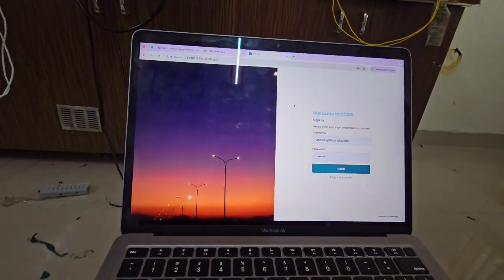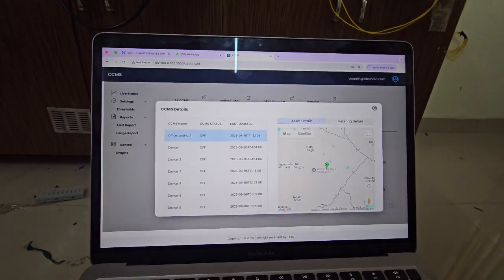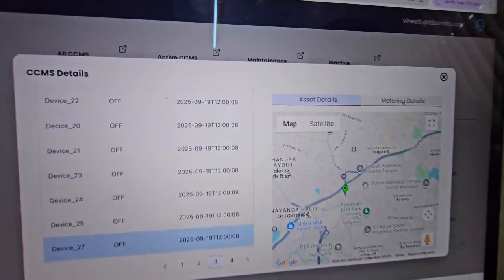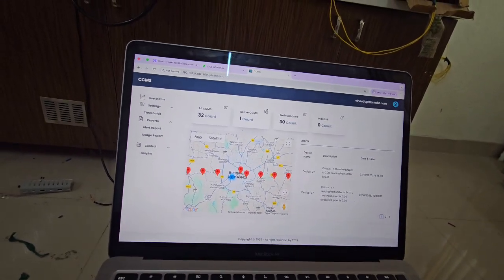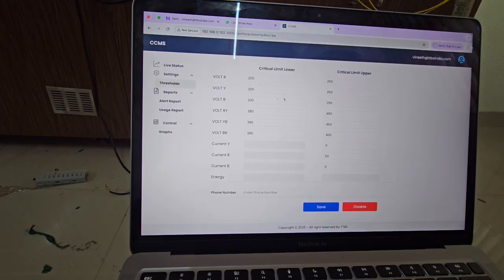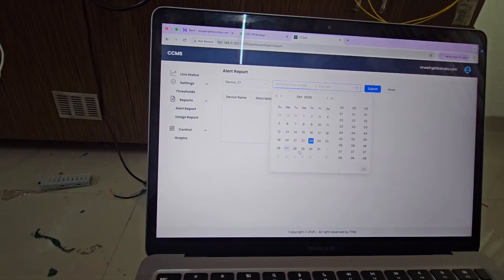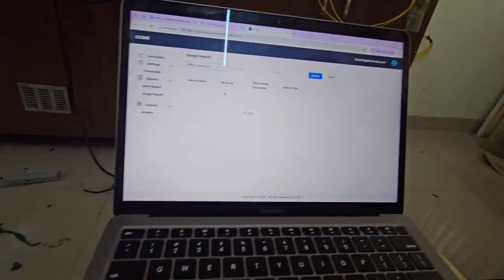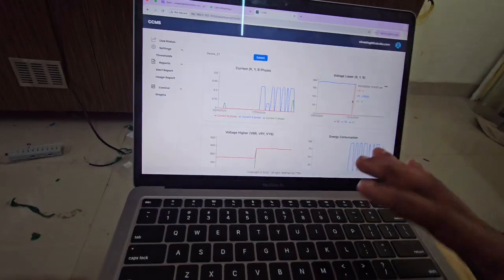CCMS Detailed video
Complete video of working CCMS panel in 3 phase current